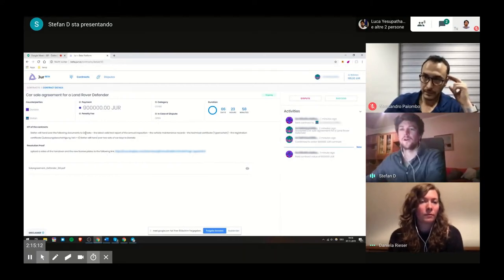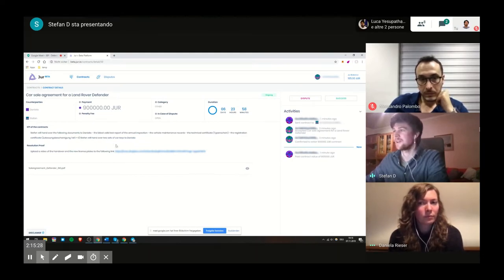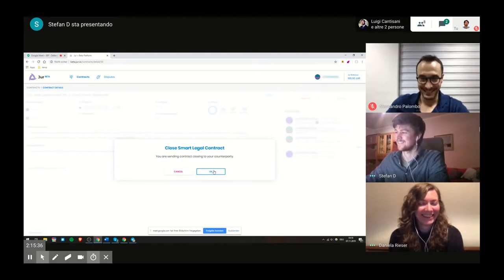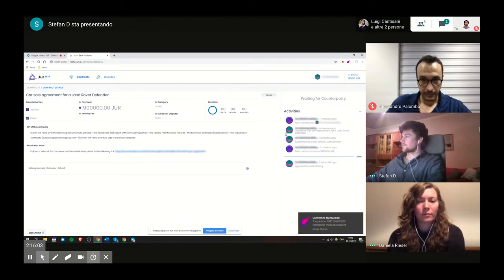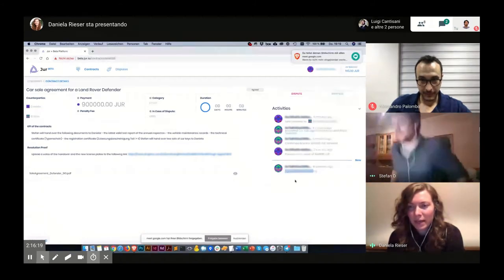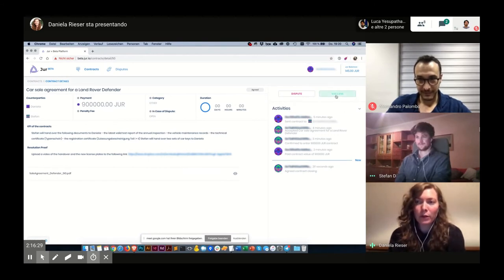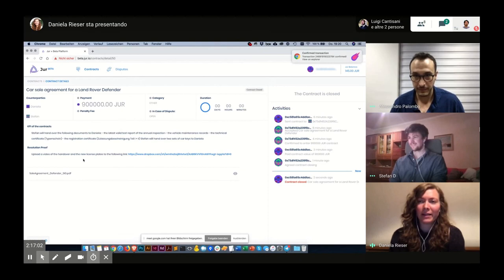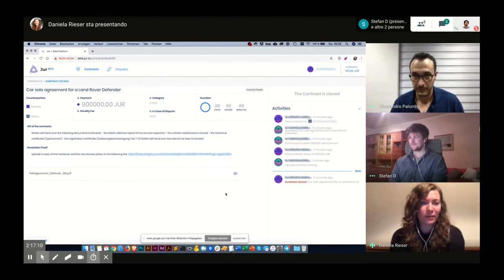Jur Beta Platform - Tutorial - PART 9: Contract closure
Ninth video of a series for creating a smart legal contract on blockchain with the Jur Beta Platform

Both parties are now faced with the option of disputing the contract, or closing it. They review the contract activity log and closes the smart legal contract after verifying the process was completed correctly. The dispute resolution process is still being tested. If you want to know more about it, take a look

- The Jur Defender Lands on Hackernoon